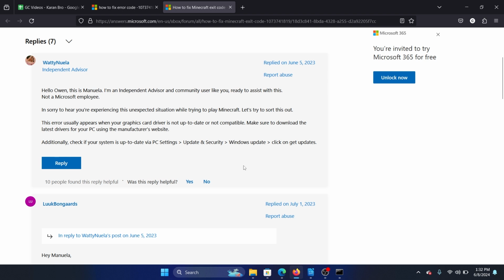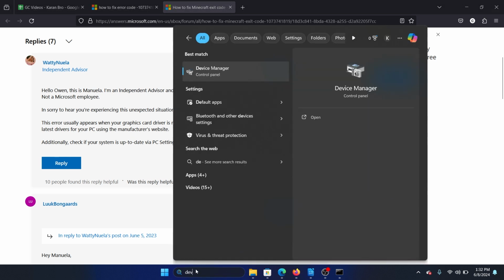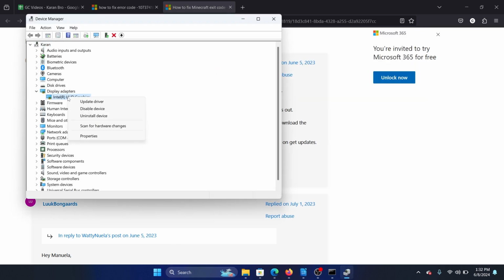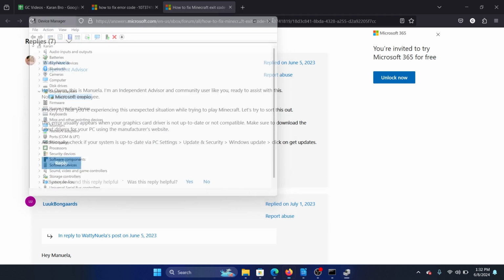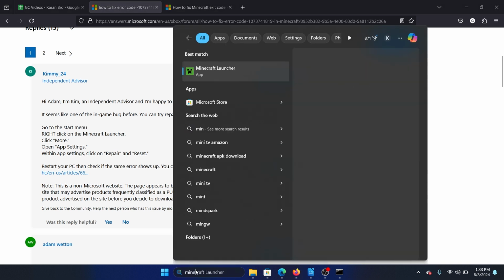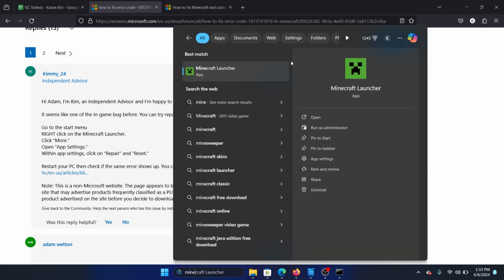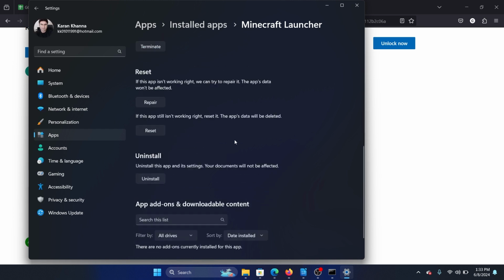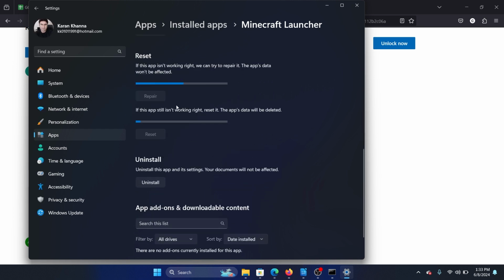How to Fix Minecraft Launcher Error Code 805306369 On Windows 11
Video Title: How to Fix Minecraft Launcher Error Code 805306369 On Windows 11

If you wish to fix Minecraft Error Code  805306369 On Windows, then please watch this video.